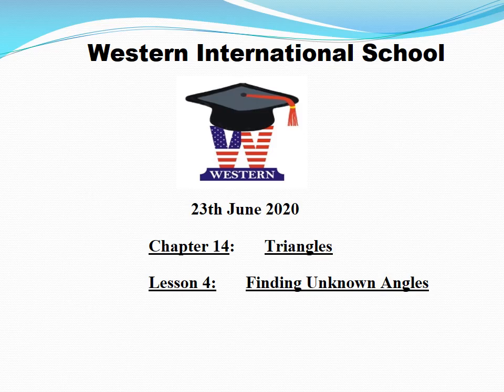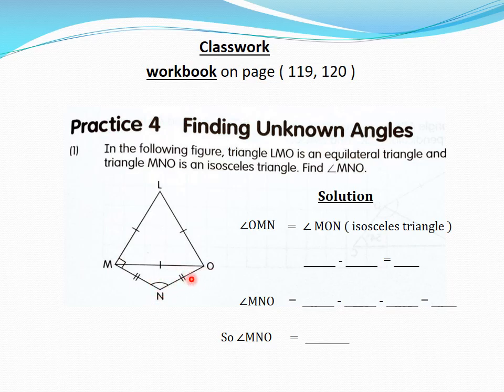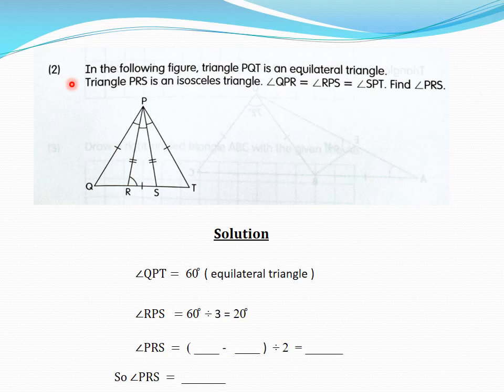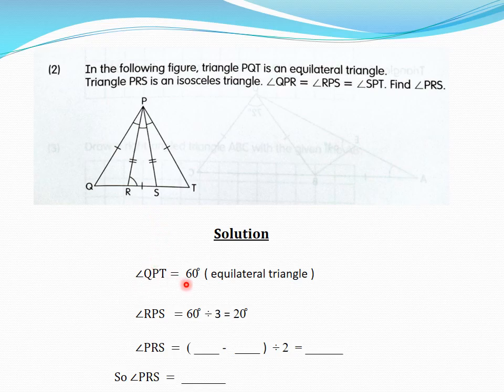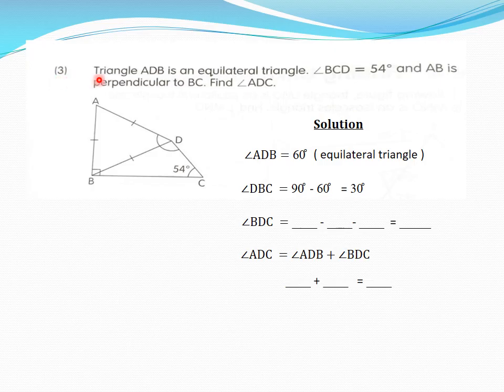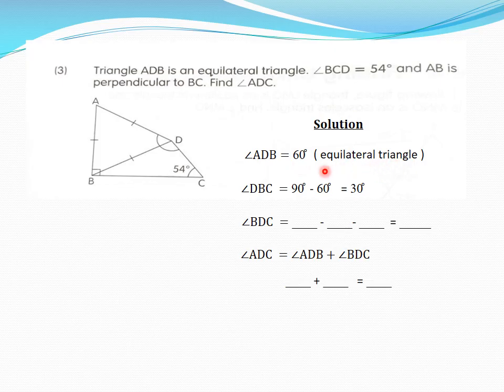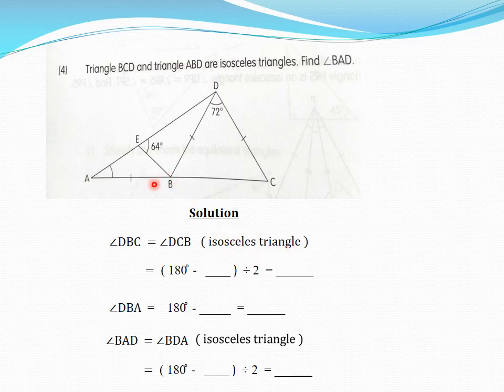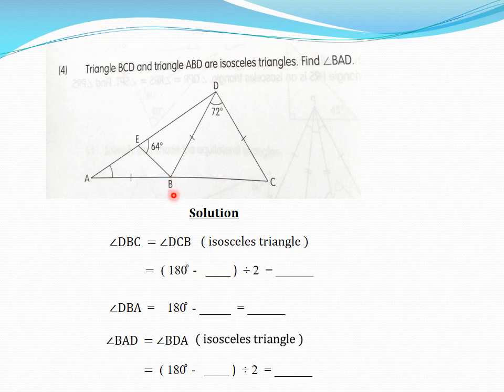Classwork: 23 06 2020